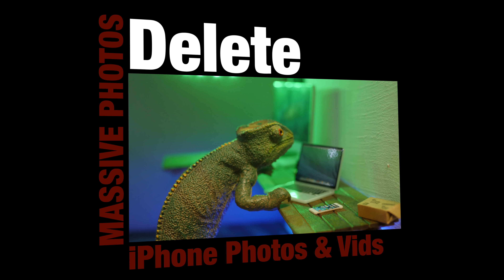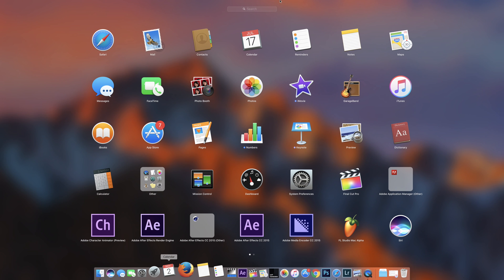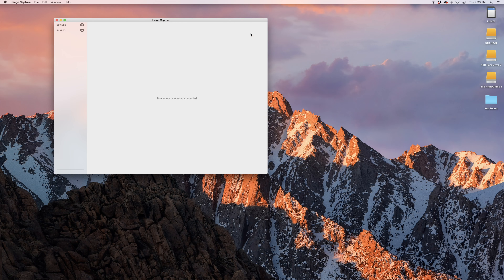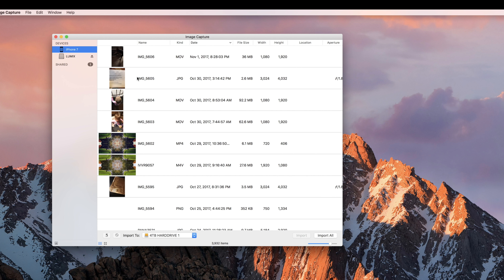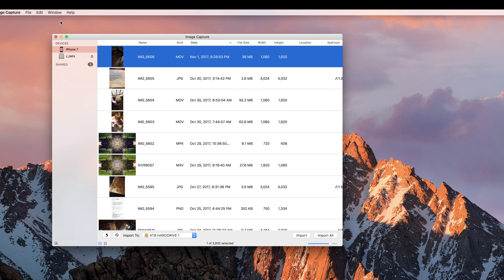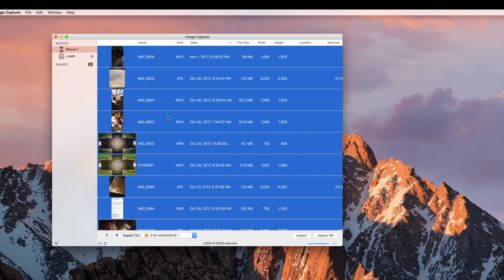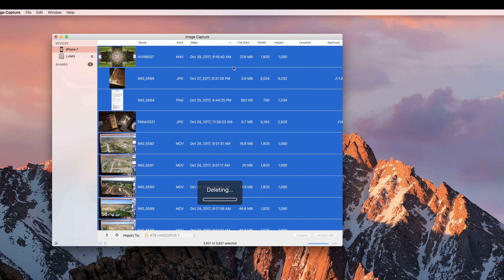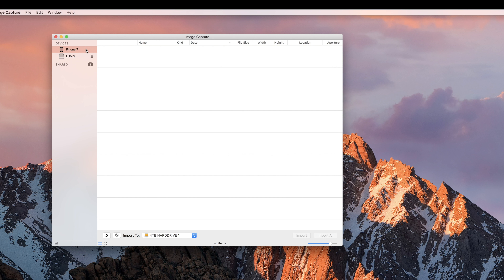Delete/Move TONS of Photos from any iPhone EASILY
This does not involve iphoto.  Simply plug your phone or iPad into your Mac and open image capture from applications, select all, and hit delete. This is always a good way to dump tons of photos of your iphone as well.